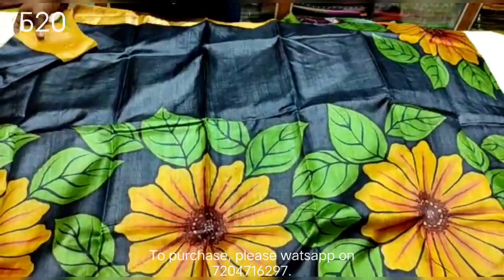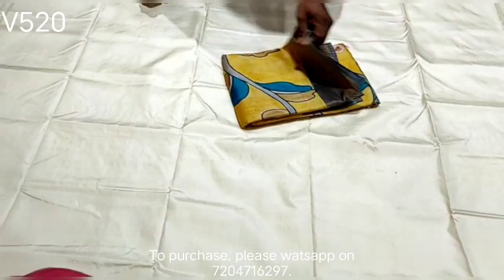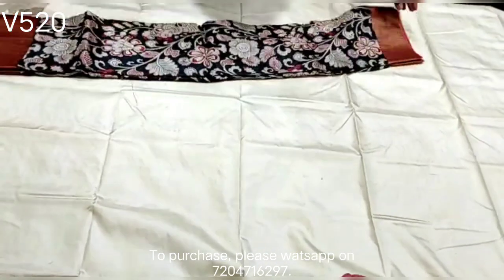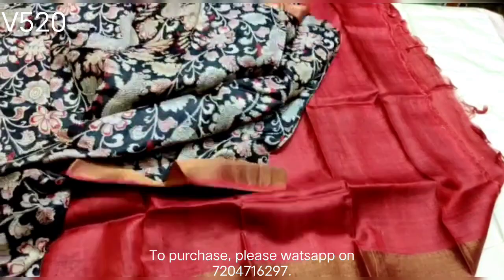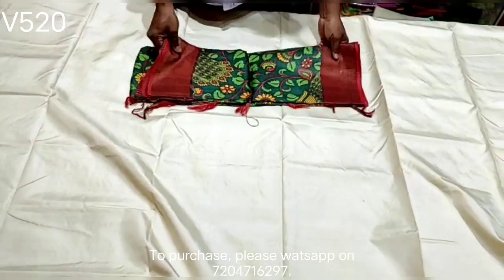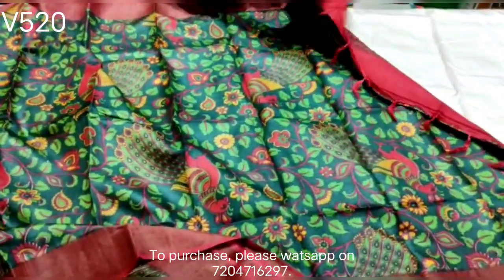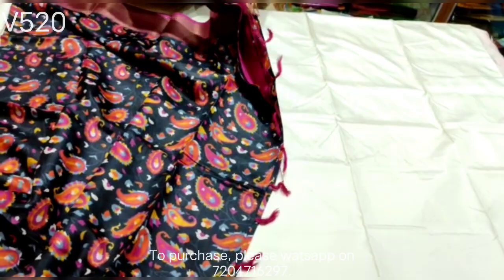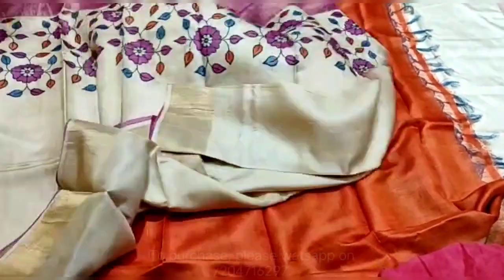V520 : Pure Bishnupuri Handainted Zari Tussar silk Sarees.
🎊🎈🎄 Pure Bishnupuri Zari Tussar silk Sarees with Handpaint 🎊🎈🎄

💥💥For Other details or to purchase any Saree, please take a screenshot of the Saree you wish to buy and send to our Watsapp number 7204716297.💥💥